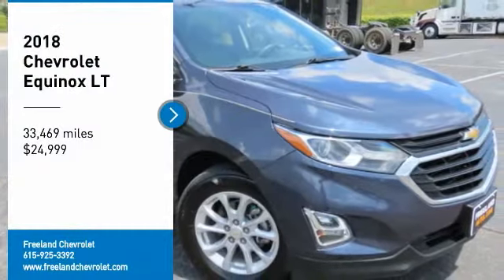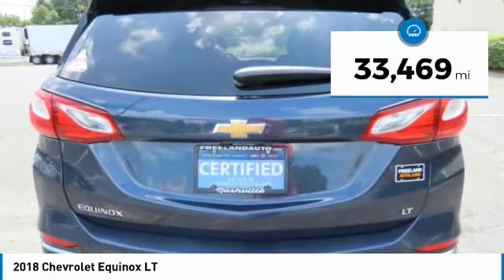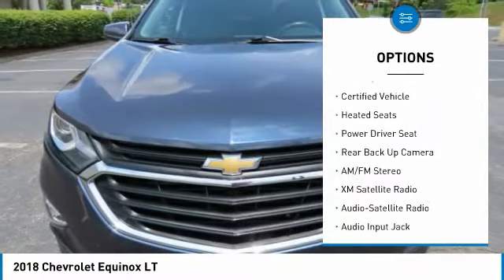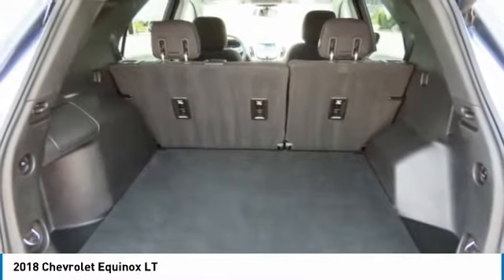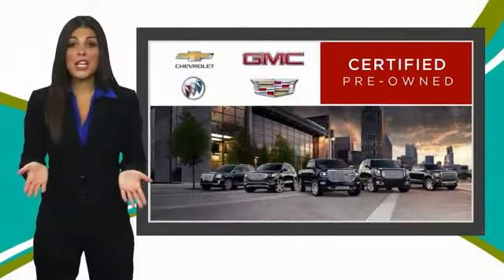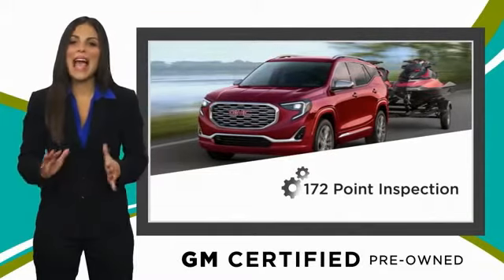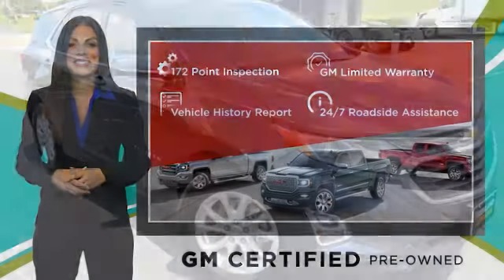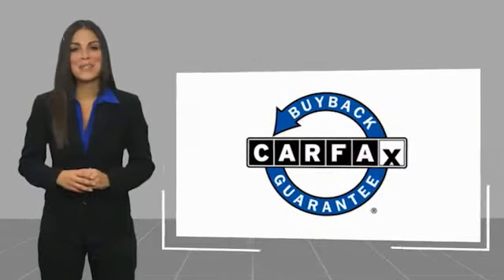2018 Chevrolet Equinox MG355560B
2018 Chevrolet Equinox LT

Freeland Chevrolet
5333 Hickory Hollow Parkway

Recent Arrival!brPriced below KBB Fair Purchase Price! CARFAX One-Owner. Clean CARFAX. Odometer is 9538 miles below market average!brbrStorm Blue Metallic 2018 Chevrolet Equinox LT 1LT 1.5L DOHC 4D Sport Utility FWD 6-Speed Automatic Electronic with Overdrivebrbrbr**ASK ABOUT OUR LIFETIME POWERTRAIN WARRANTY**, 17 Aluminum Wheels, 3.50 Final Drive Axle Ratio, 3-Spoke Leather-Wrapped Steering Wheel, 4-Wheel Disc Brakes, 6 Speaker Audio System Feature, 6 Speakers, 8-Way Power Driver Seat Adjuster, ABS brakes, Air Conditioning, Alloy wheels, AM/FM radio: SiriusXM, Apple CarPlay/Android Auto, Bluetooth For Phone, Brake assist, Bumpers: body-color, Compass, Confidence & Convenience Package, Delay-off headlights, Driver Confidence Package, Driver Convenience Package, Driver door bin, Driver vanity mirror, Dual front impact airbags, Dual front side impact airbags, Dual Zone Automatic Climate Control, Electronic Stability Control, Emergency communication system: OnStar and Chevrolet connected services capable, Exterior Parking Camera Rear, Four wheel independent suspension, Front anti-roll bar, Front Bucket Seats, Front Center Armrest, Front Passenger 4-Way Manual Seat Adjuster, Front reading lights, Fully automatic headlights, Heated door mirrors, Heated Driver & Front Passenger Seats, High-Intensity Discharge Headlights, Illuminated entry, Lane Change Alert w/Side Blind Zone Alert, Leather Shift Knob, Low tire pressure warning, Occupant sensing airbag, Outside Heated Power-Adjustable Mirrors, Outside temperature display, Overhead airbag, Overhead console, Panic alarm, Passenger door bin, Passenger vanity mirror, Power door mirrors, Power driver seat, Power steering, Power windows, Preferred Equipment Group 1LT, Premium audio system: Chevrolet MyLink, Premium Cloth Seat Trim, Radio data system, Radio: Chevrolet MyLink AM/FM Stereo, Rear anti-roll bar, Rear Cross Traffic Alert, Rear Park Assist w/Audible Warning, Rear Power Liftgate, Rear reading lights, Rear seat center armrest, Rear window defroster, Rear window wiper, Remote keyless entry, Remote Vehicle Starter System, Security system, SiriusXM Satellite Radio, Speed control, Speed-sensing steering, Split folding rear seat, Spoiler, Steering wheel mounted audio controls, Tachometer, Telescoping steering wheel, Tilt steering wheel, Traction control, Trip computer, Universal Home Remote, USB Port & Auxiliary Input Jack, Variably intermittent wipers.brbr Text Us @ . Freeland Superstore in Nashville, TN. Since opening our doors, Freeland Superstore has kept a firm commitment to our customers.